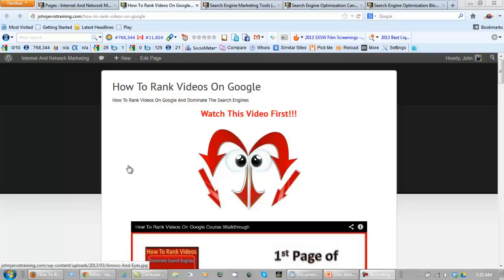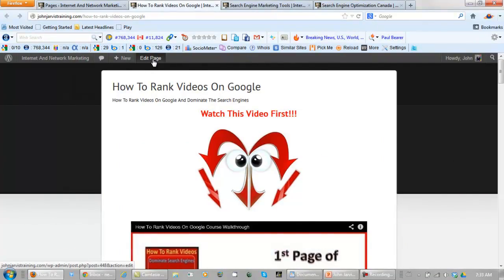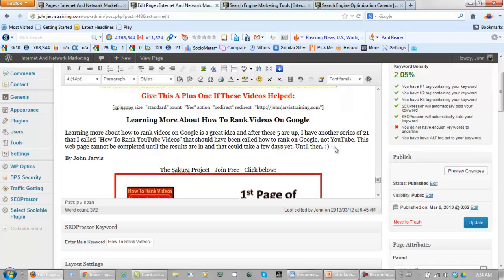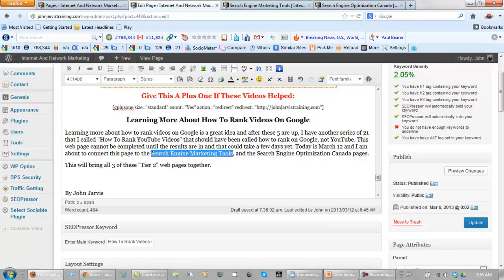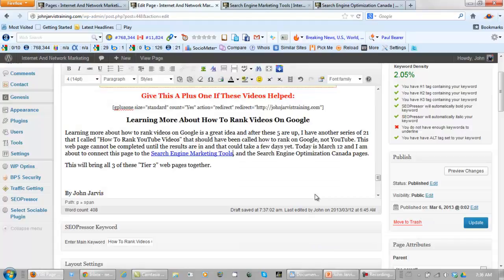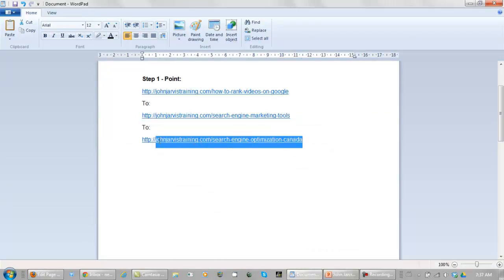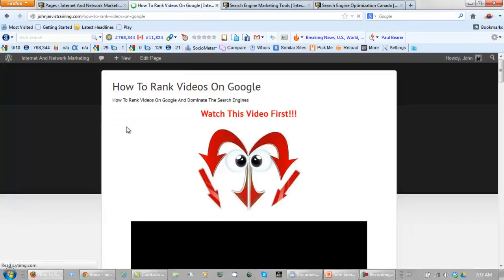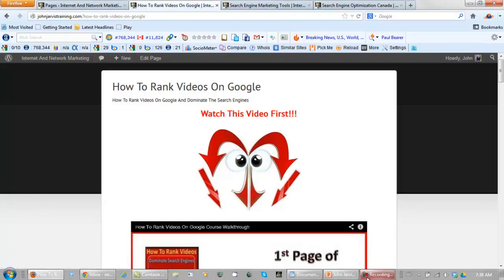Search Engine Optimization Blog Case Study Continues 4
Search Engine Optimization Blog

I have decided to make my new website a search engine optimization blog and this video series is the case study of taking a new website and turning it into a powerhouse in the search engines.

These training videos will show people how to do SEO for a website starting with how to rank videos on Google and other search engines.

The blog could easily be considered a search engine marketing tool, although I am going to be teaching people about all of the search engine marketing tools that I use myself.

One of my keyword phrases will be search engine optimization Canada, although this SEO blog will be training on global SEO, as well as local.